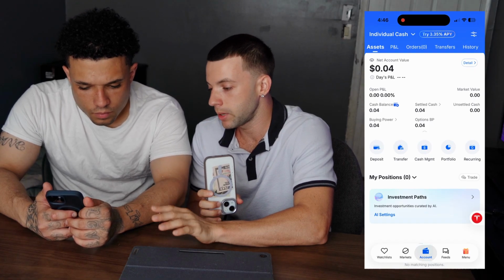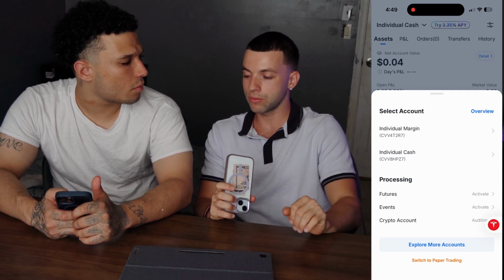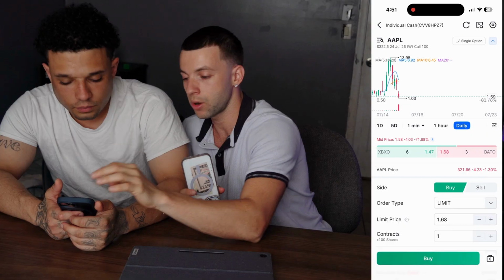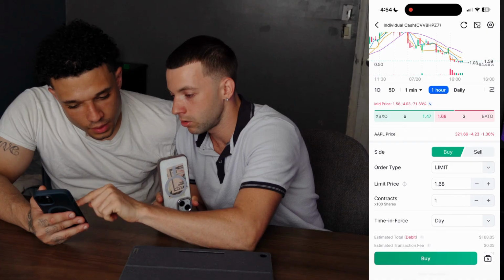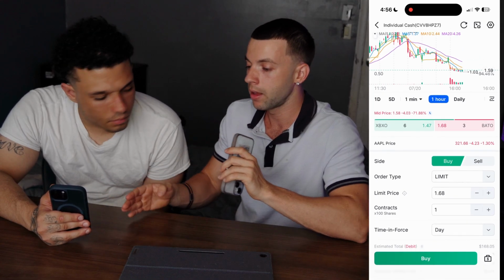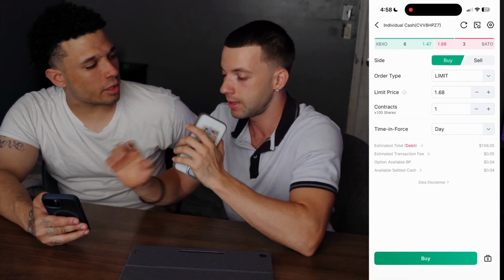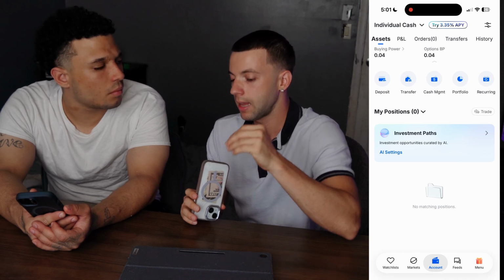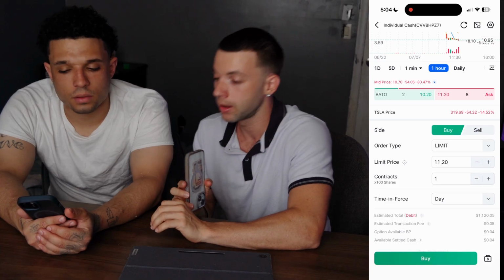Trading From Scratch: Episode 2 | How to Place Your First Trade on Webull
In this episode, I continue teaching my boy—who’s starting a new chapter after getting out of prison—how to trade the stock market from the ground up.

Today we cover:

📈 How to navigate the Webull app
💰 How to place your first trade
📊 Order types (Market vs. Limit)
⚠️ Common beginner mistakes to avoid
🧠 The mindset behind executing trades

This series is all about proving that anyone can learn a new skill with consistency, discipline, and the right guidance.

If you’re brand new to trading, this series is for you.

💬 Comment any questions you have.